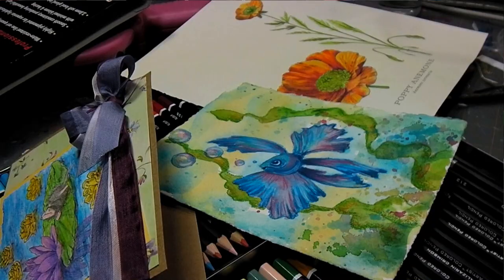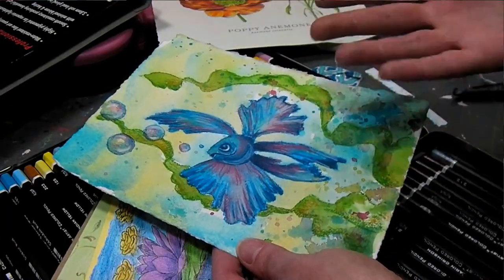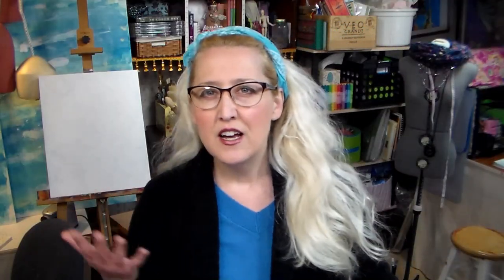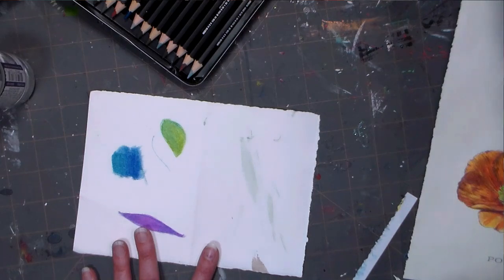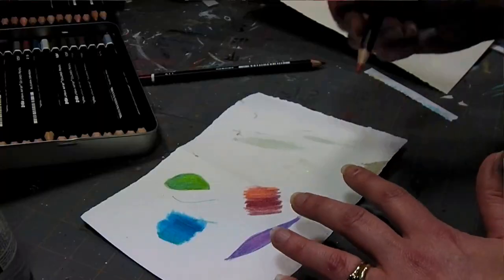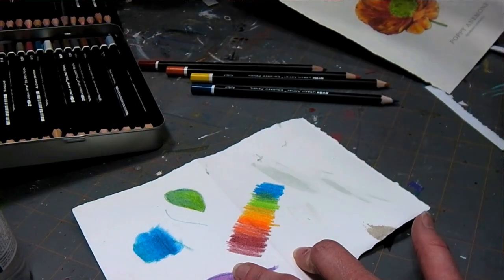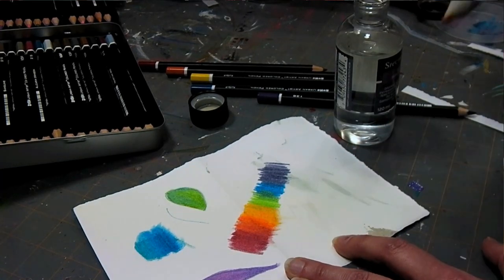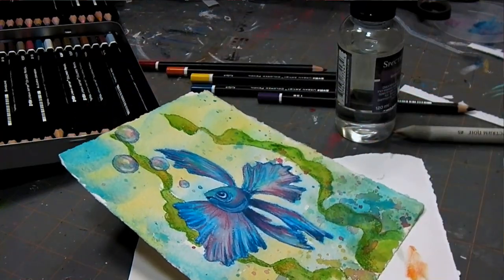SOHO Colored Pencil Review!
This is a review of the Soho line of colored pencils made by Creatacolor available at Jerry's Artarama

Pencils are available in sets or open stock for $1.19 each.

*This video is not sponsored and I was not compensated to review these pencils.